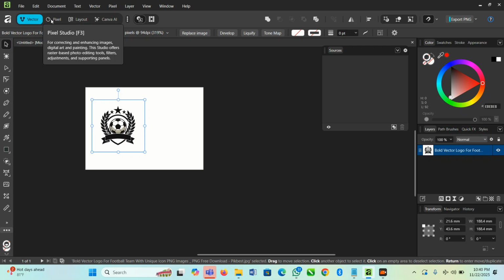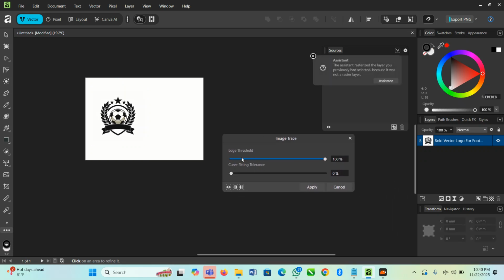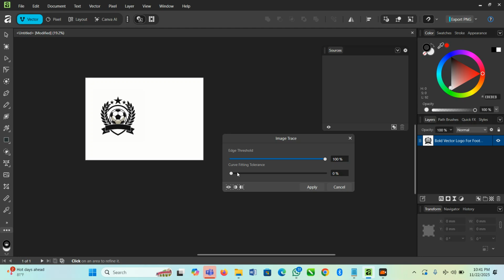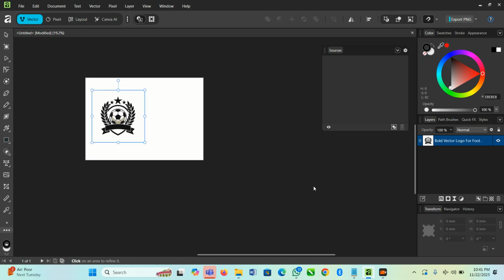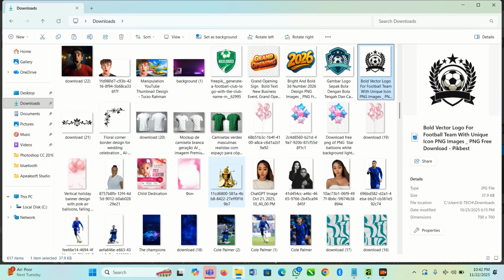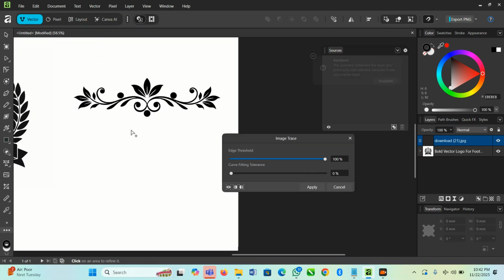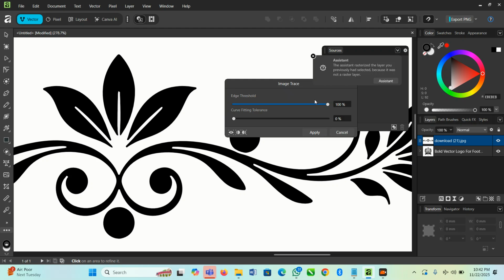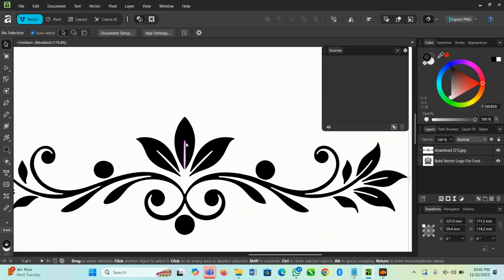HOW TO TRACE A LOGO IN AFFINITY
HOW TO TRACE A LOGO IN AFFINITY | EASY LOGO REBUILD TUTORIAL

Learn how to trace, rebuild, and recreate any logo in Affinity Designer with clean lines and professional accuracy! This step-by-step tutorial is perfect for beginners and designers who want to turn blurry, low-quality logos into sharp vector graphics.

In this video, you will learn:
⭐ How to import and prepare your reference logo
⭐ Using the Pen Tool for smooth outlines
⭐ Vector tracing techniques for clean shapes
⭐ How to match colors perfectly
⭐ How to refine, group, and export your vector logo
⭐ Pro tricks to get sharp and professional results

Perfect for brand designers, freelancers, printing experts, and beginners looking to improve their vector skills.